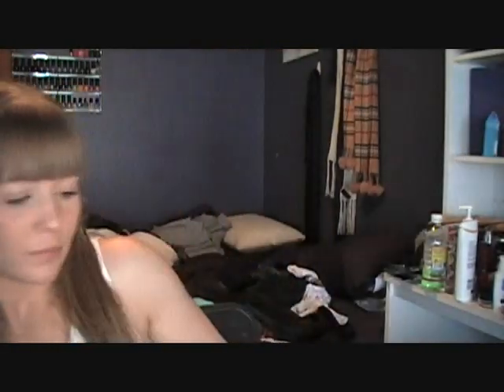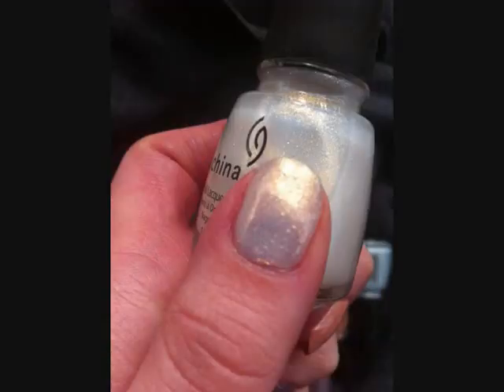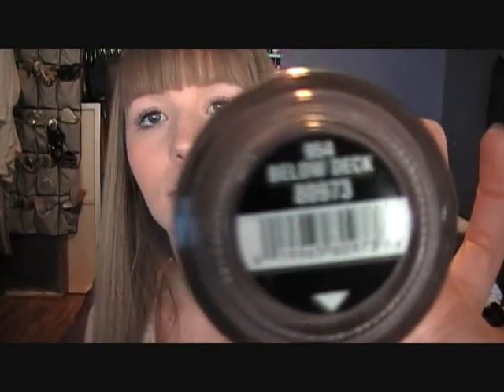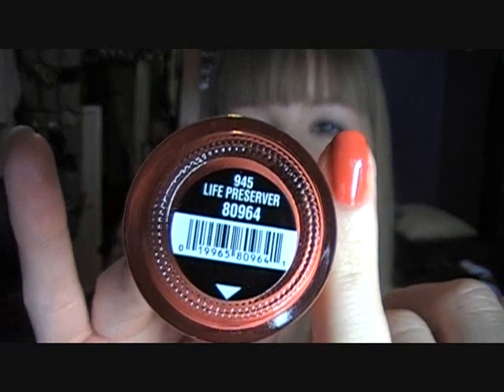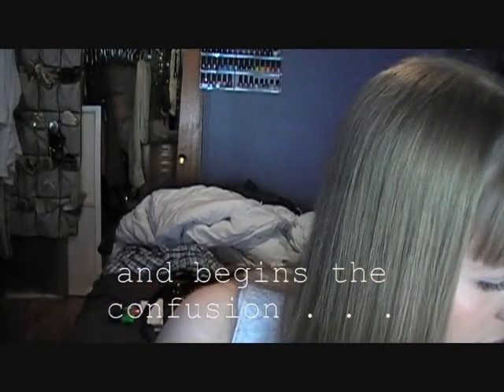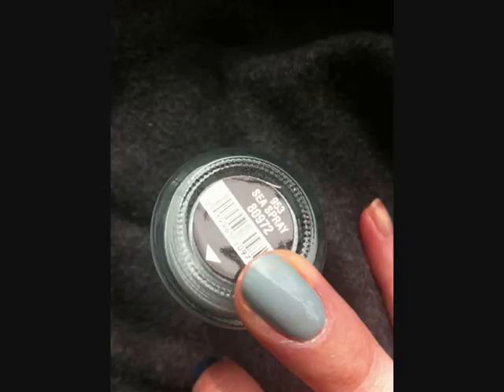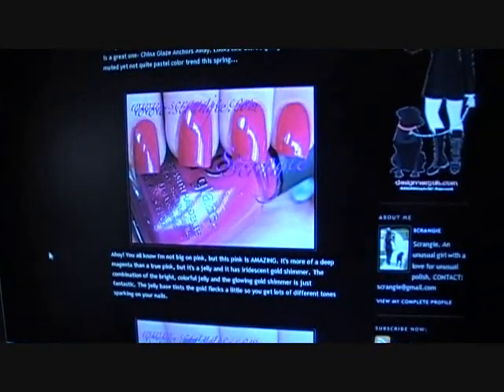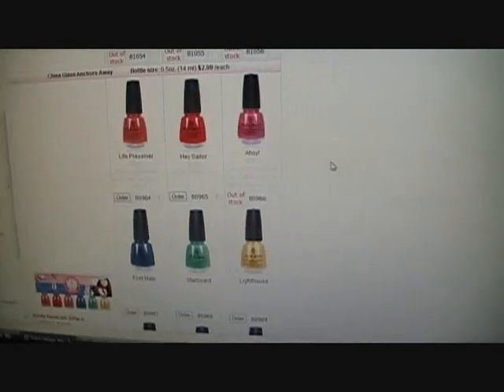China Glaze Anchors Away Collection Swatches and Confusion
Here I attempt to share with you swatches of China Glaze's Anchors Away collection. The Collection is separated into two parts, the Knotty Nauticals and the Sand and Sea. I wish I would have put this out there sooner as I've noticed that a lot of colors are out of stock now, *sigh*